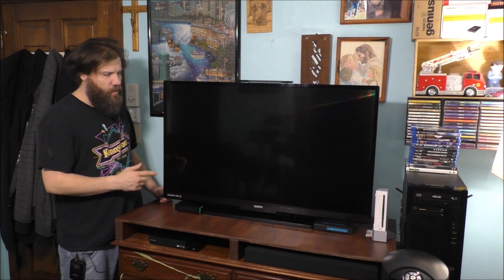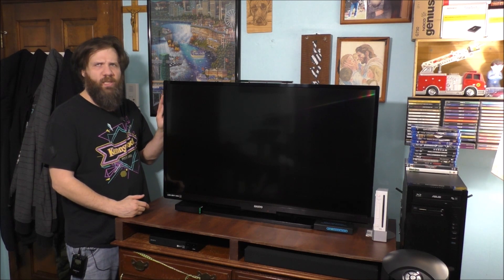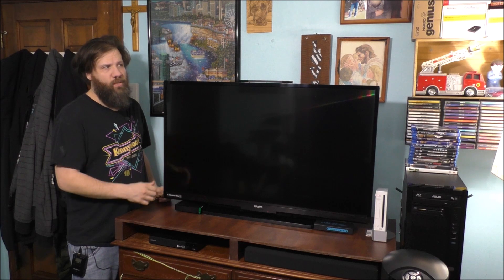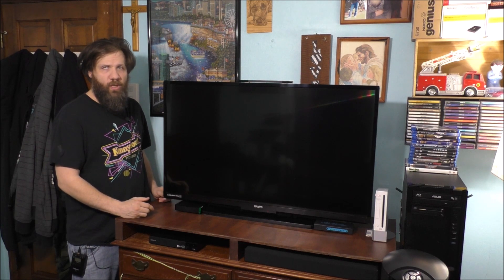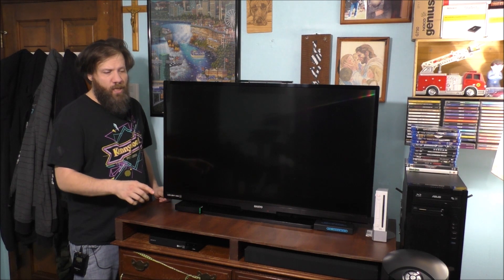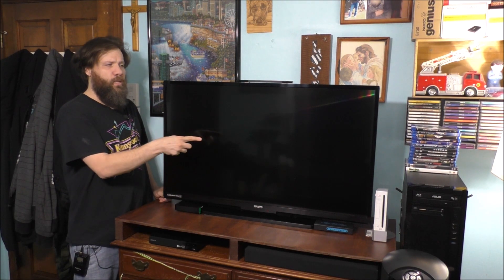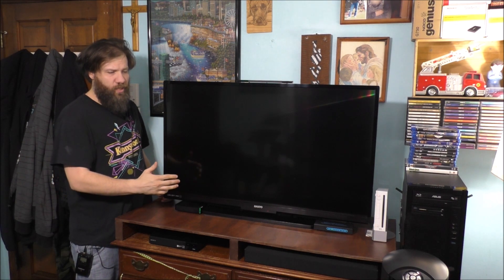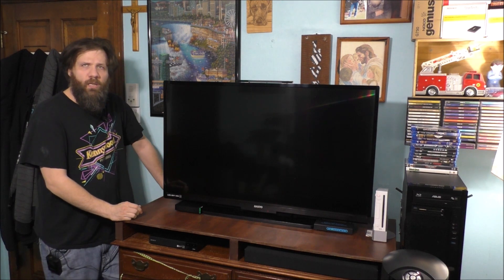SHOULD I UPGRADE MY TV